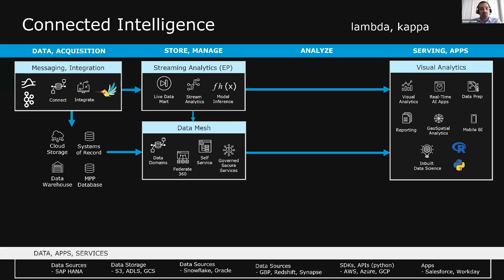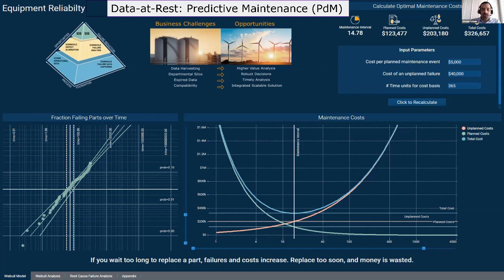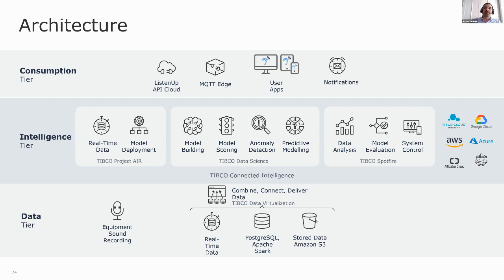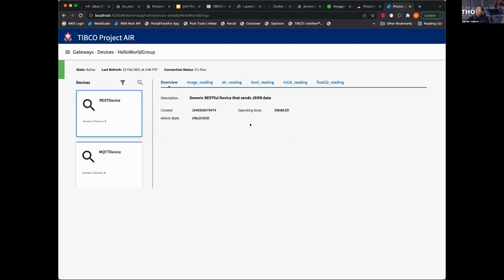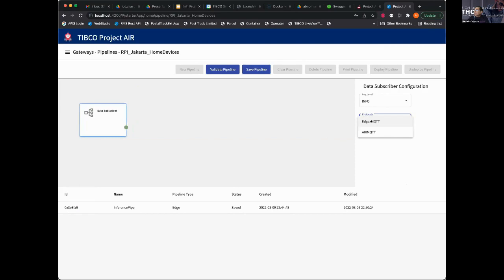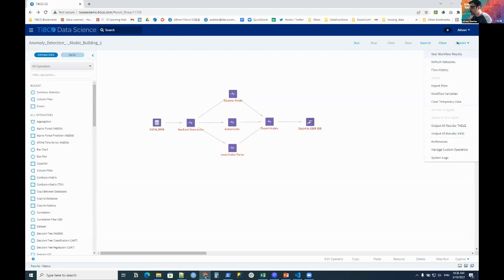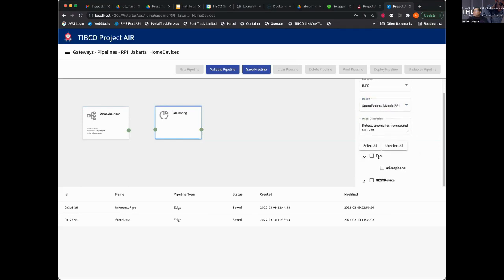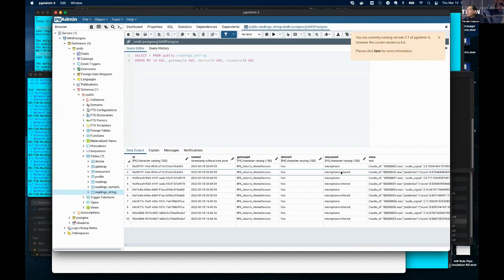Leveraging computer vision, ML, and AI to identify anomalies in real time.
Edge Analytics continues to be of interest to solve a wide range of use cases in several industries. Among the most common are fast anomaly detection and error classification enabling immediate action on a particular problem.

This webinar was presented at IoT Master Class at iotpractitioner.com.

Content:

00:00 Introduction
10:55 Problem and Approach
17:00 How it works
19:50 Data Gathering at the Edge
32:00 Machine Learning and Containerization
39:40 Edge Deployment
49:10 Consuming Results in Spotfire
51:30 Wrapping Up